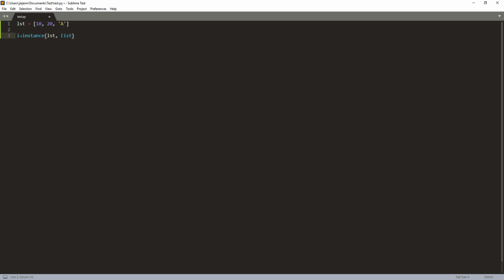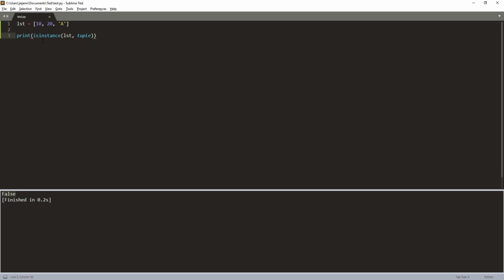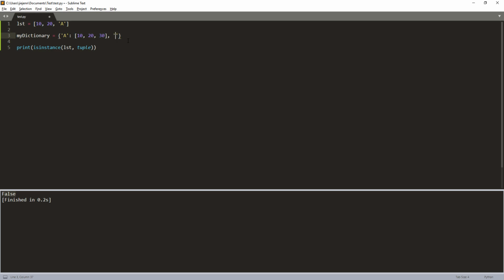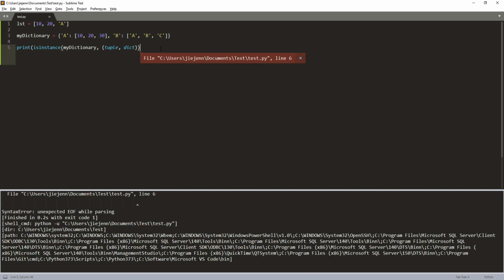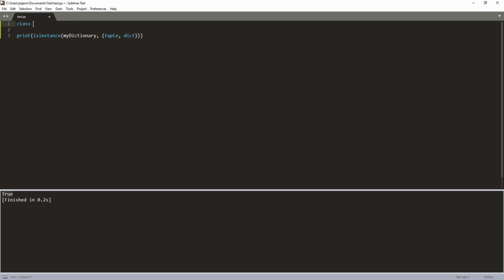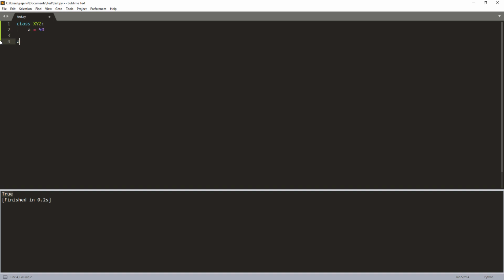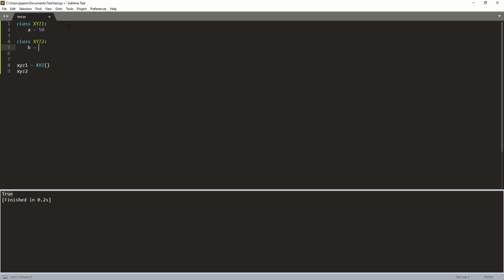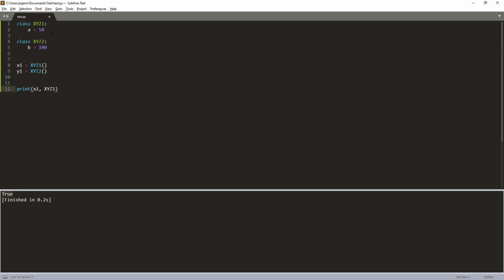Python Tutorial | isinstance Function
The isinstance function Return true if the object argument is an instance of the classinfo argument. This function makes validating if an object is an instance of a classinfo type in Python.

In this tutorial I will quick go through the isinstance function.